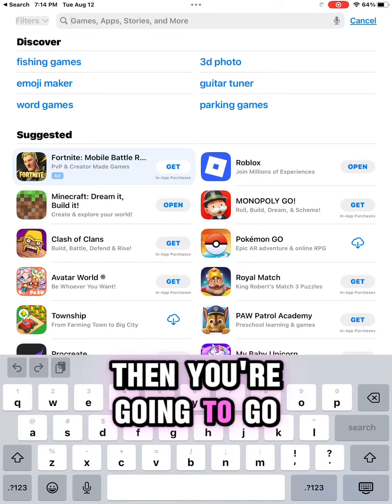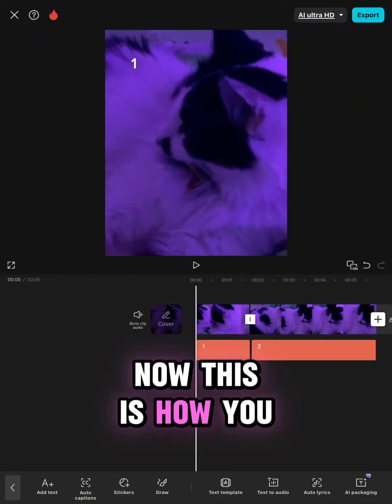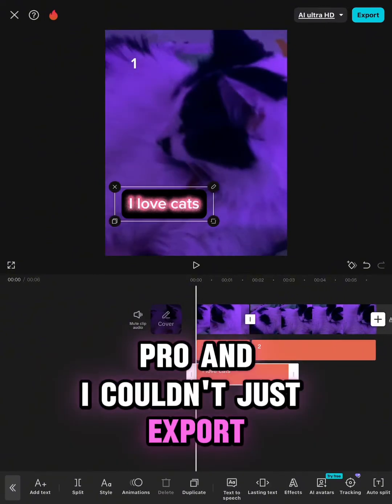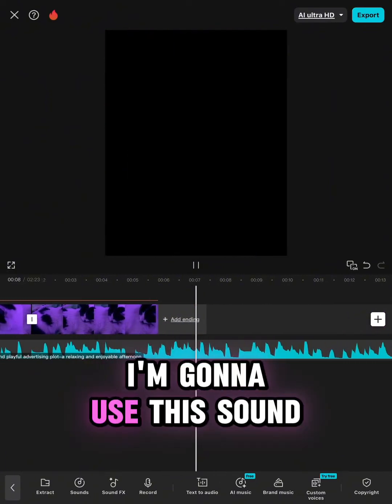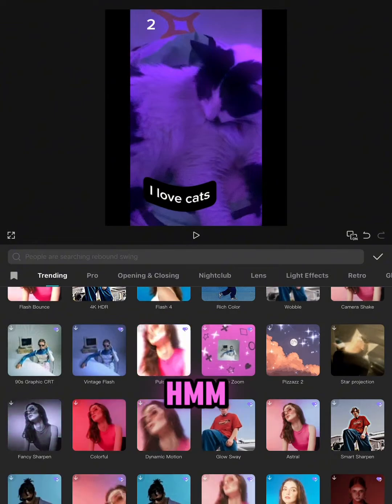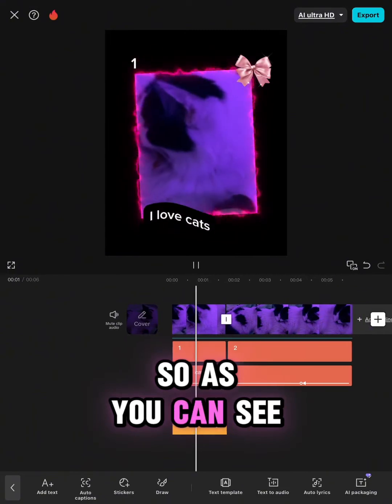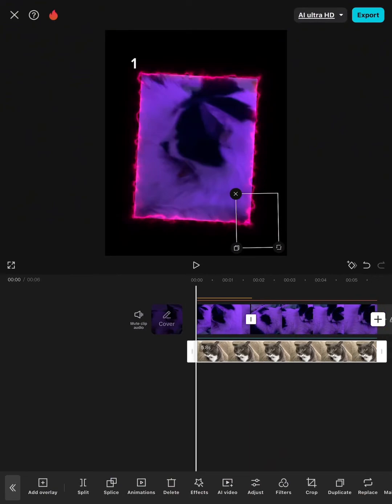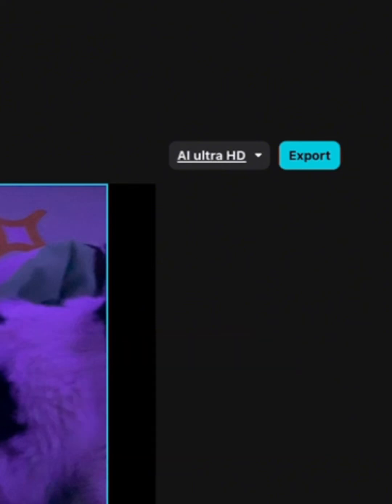How to use CapCut(For thé fans URAGH)